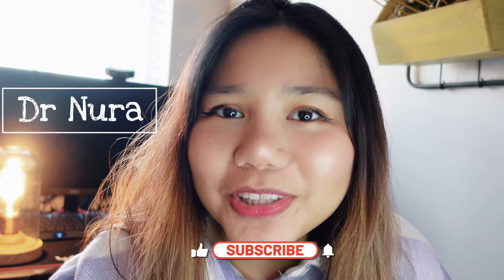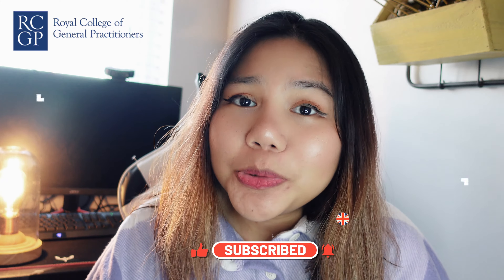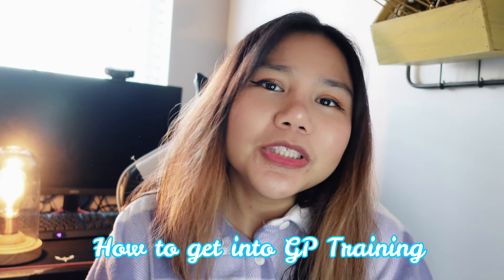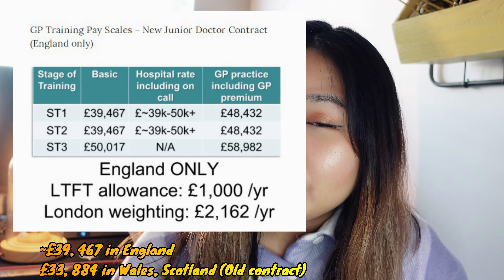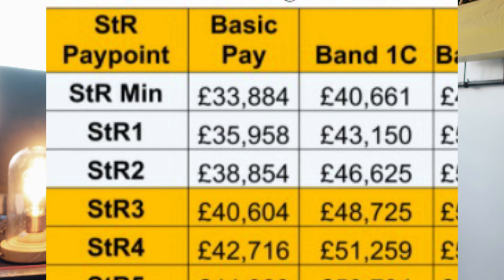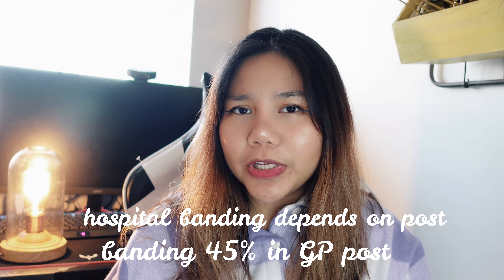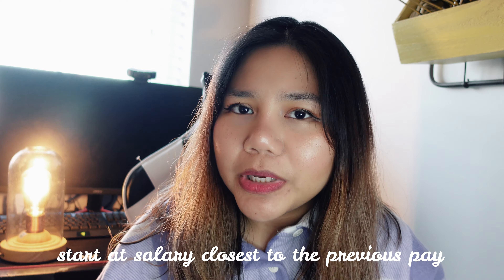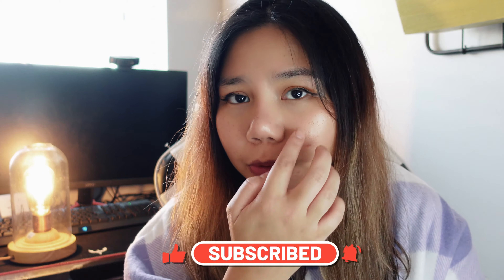GP training in the UK including salary, training, complete guide for IMG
Hi guys, Lets look at how to become a GP in the UK including training time, salary of a GP registrar, assessments and qualifications that are needed. Complete guide for IMG looking to become a GP in the UK

HI there, my name is Nura. Welcome to my life as a junior doctor in the UK. I am a GP registrar and currently in GP placement. I have just started GP placement and thought it would be a good idea to show you a day in my life :). I usually work in the hospital but have changed my career pathway and currently enjoying GP land. Hopefully you guys will enjoy this video.

How I got into GP training in the UK / Passing the MSRA exam/Preparation/Everything you NEED to know